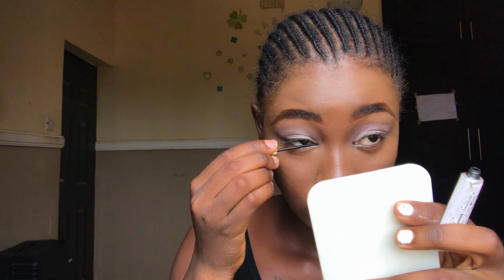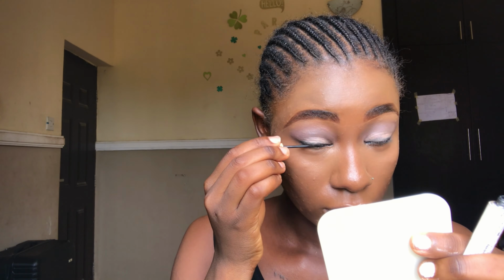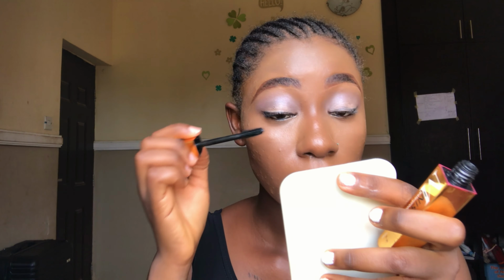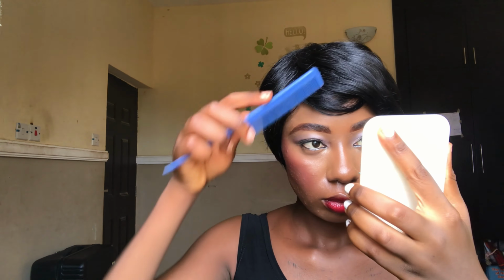Unlocking Beauty on a Budget: Affordable Makeup and Hair Installation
Hey YOUFAM.
I left my comfort zone with the hair and makeup